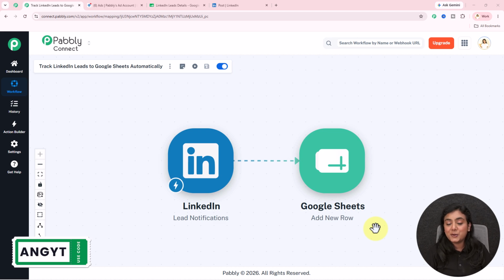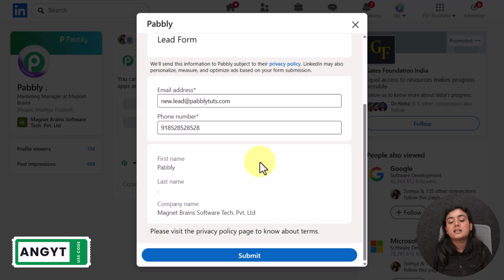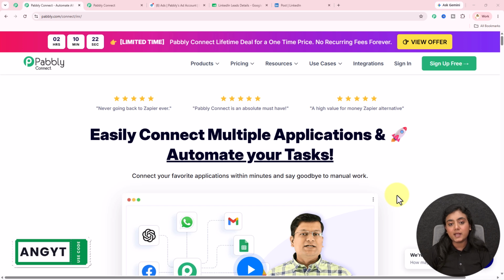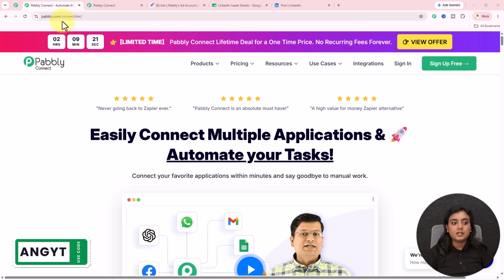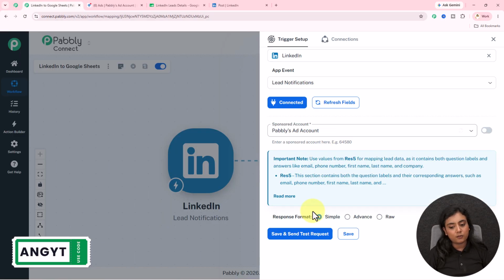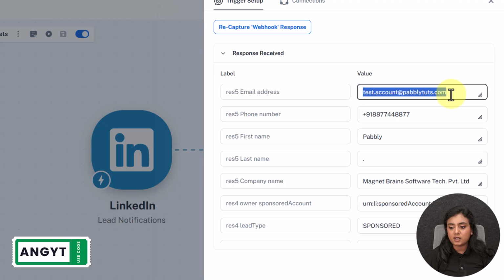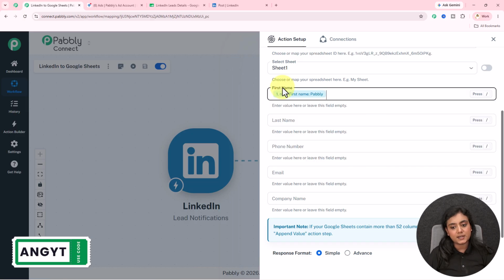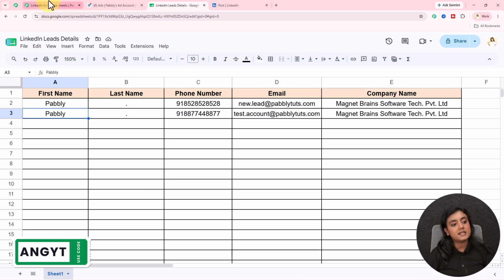How to Track LinkedIn Leads to Google Sheets Automatically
Want to automatically track your LinkedIn leads in Google Sheets? In this tutorial, you'll learn how to capture and organize LinkedIn lead data in Google Sheets in real time—without writing a single line of code.

Automatically save lead details such as name, email, company, job title, LinkedIn profile, lead source, and submission time into Google Sheets. Keep your lead database organized, monitor campaign performance, share leads with your team, and eliminate manual data entry using Pabbly Connect.

This workflow is perfect for marketers, agencies, recruiters, sales teams, consultants, B2B businesses, and professionals looking to streamline LinkedIn lead management.

Use Case:-

Automatically capture every new LinkedIn lead and save it to Google Sheets in real time. Whenever a lead is generated through LinkedIn Lead Gen Forms, this automation instantly records their details in a structured spreadsheet. Keep your lead database organized, simplify follow-ups, track campaign performance, and ensure no valuable lead is ever missed.
What You'll Learn:
Connect LinkedIn Lead Gen Forms with Google Sheets
Save new LinkedIn leads automatically
Capture lead details in real time
Create a centralized lead database
Improve lead tracking and follow-ups

Benefits of Pabbly Connect:

1. Automation: Save time, money, and resources by automating tasks.

2. Integration: Connect various web services to create efficient workflows.

3. Security: Enjoy industry-standard security for your data.

4. Scalability: Easily add new applications and services to your workflow.

5. Cost-effective: Choose from plans suitable for different business sizes, with no charges for internal tasks.